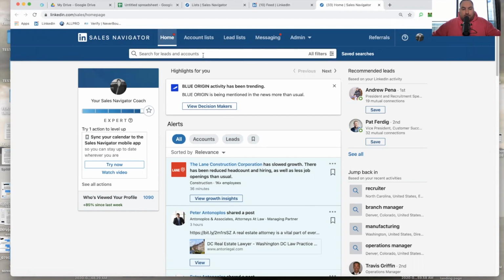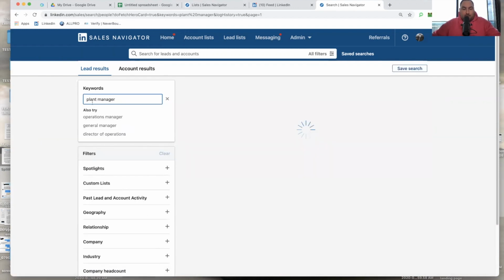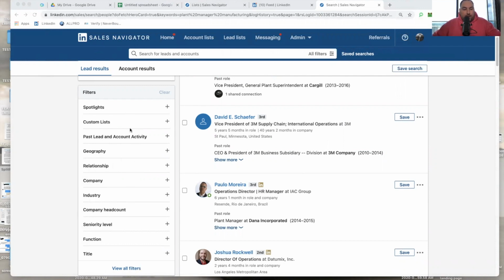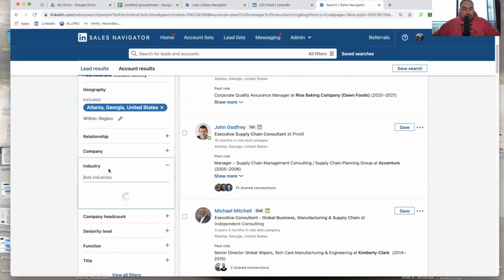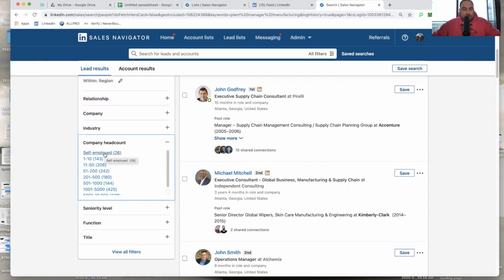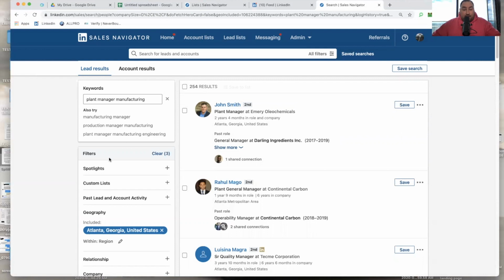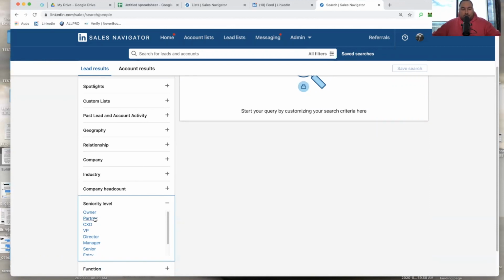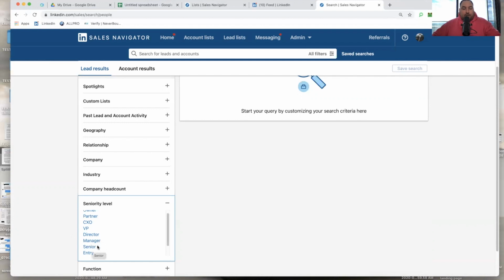HOW TO FIND CLIENTS ON LINKEDIN LIKE AN EXPERT + WHY H.R SUCKS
IF ARE YOU INTERESTED IN OUR MENTORSHIP PROGRAM,